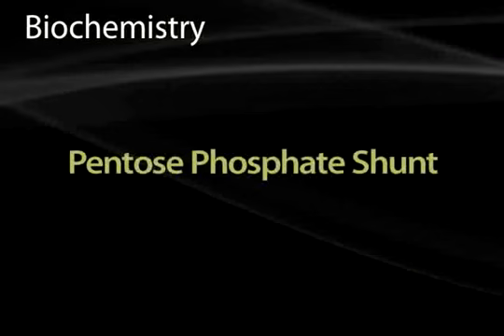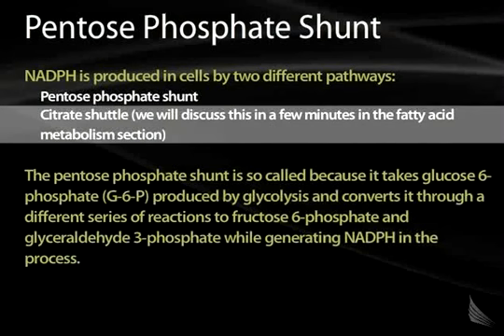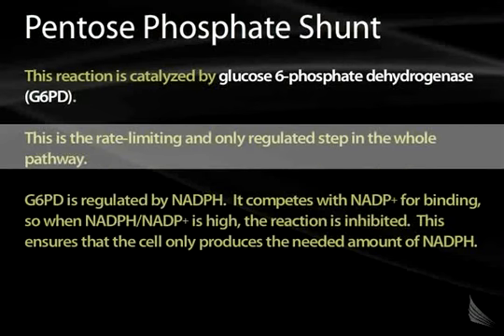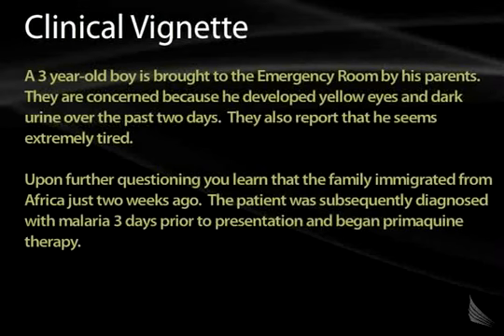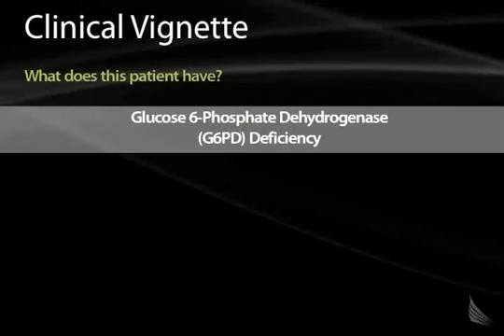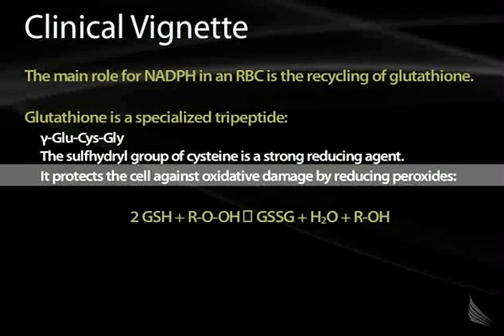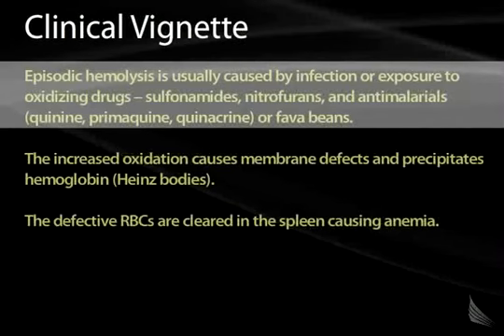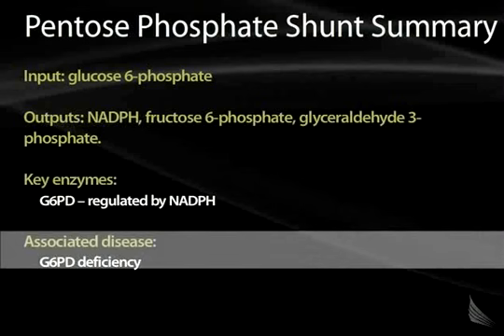19 Pentose Phosphate Shunt